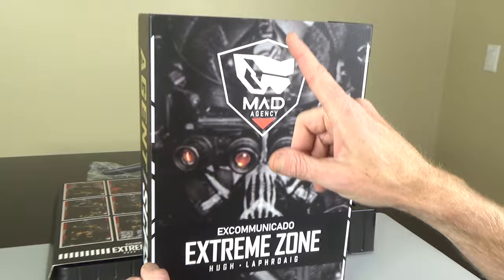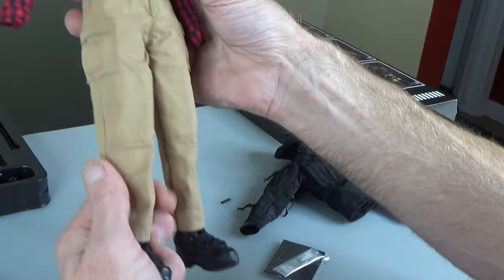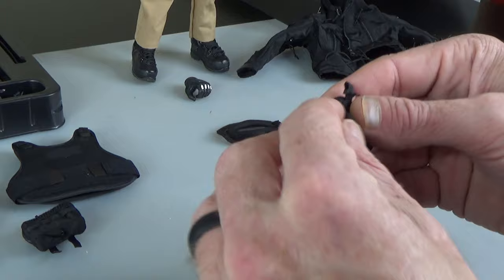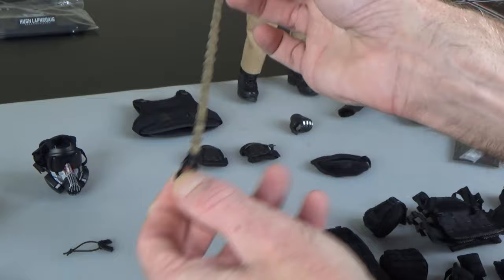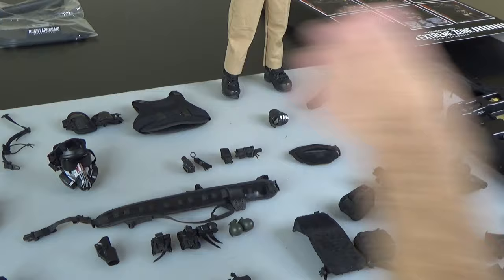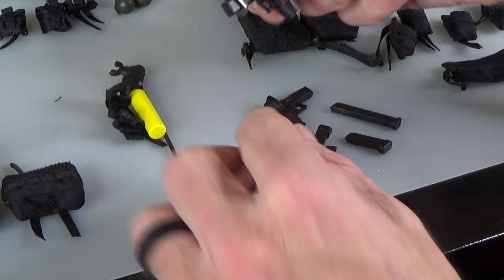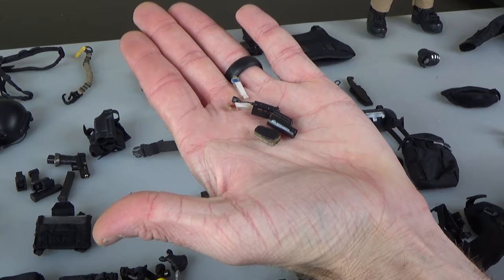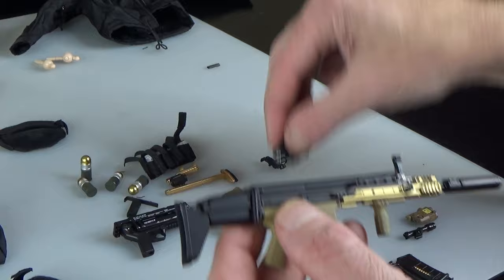Unboxing the 1/6 scale DAM Extreme Zone SCP2 Gaius Task Excommunicado Hugh Laphraig action figure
In this video Sully unboxes the 1/6 scale DAM Toys Extreme Zone SCP2 Gaius Task Excommunicado Hugh Laphraig Colosseum Battlefield action figure.